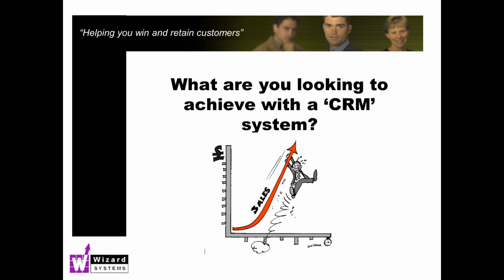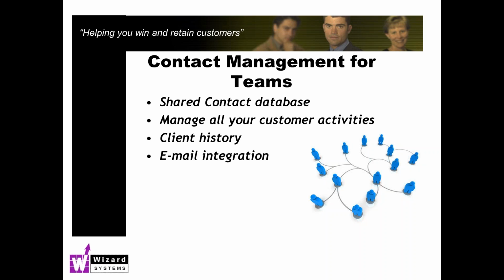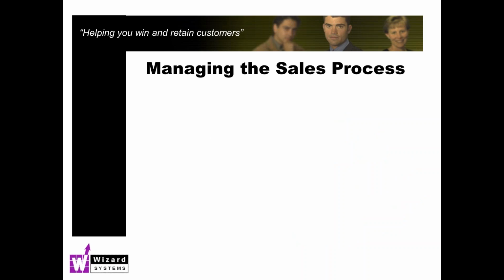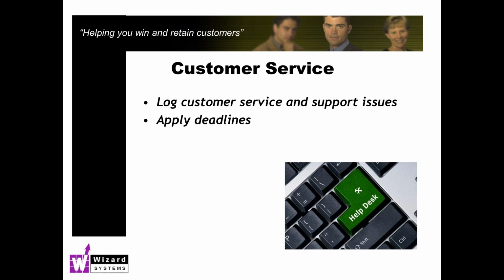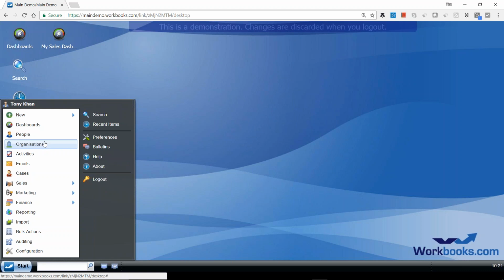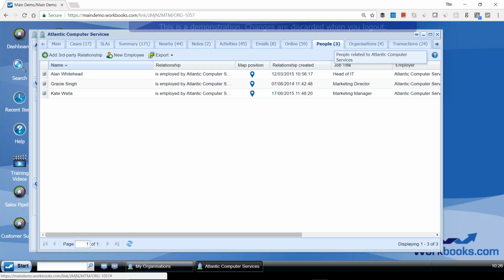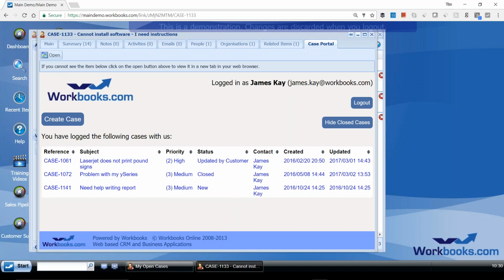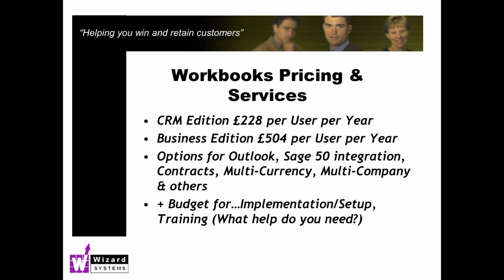How to track customer support and service with Workbooks CRM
Want a system to track your customer support activities?  A recording of a live demo from CRM specialists Wizard Systems on how to use CRM and Workbooks to track your customer support activity.  We cover a general overview of Workbooks and tracking cases, contracts and reporting.

Want a demo or thinking of a new CRM system?   Contact Wizard Systems